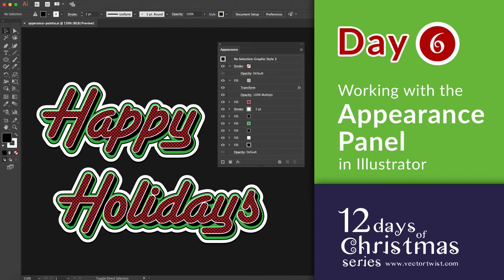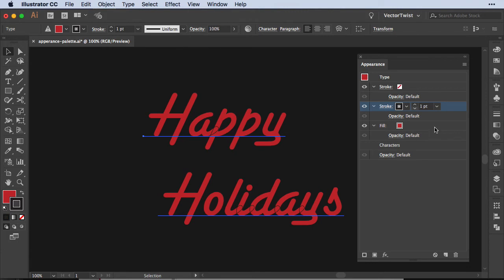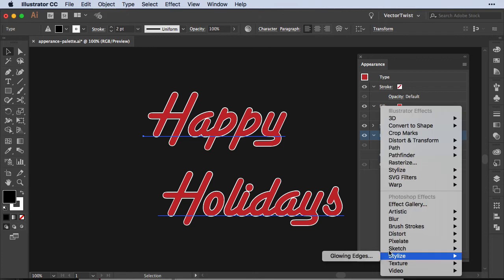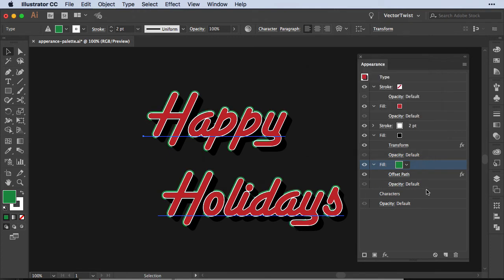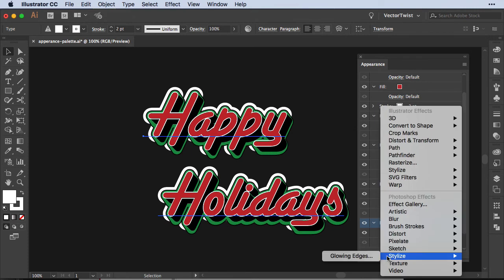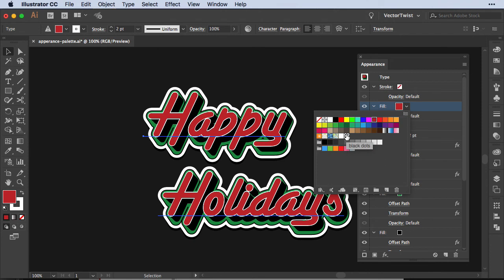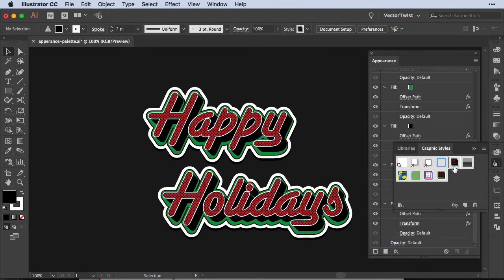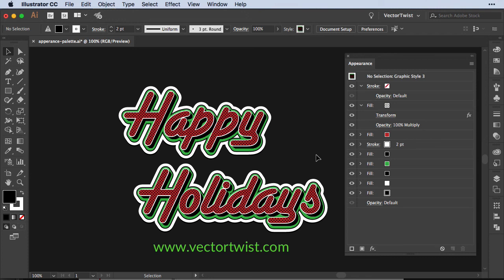Illustrator Retro Text Effects: How to Use the Appearance Panel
How to create a retro text effect with the appearance panel in Illustrator.